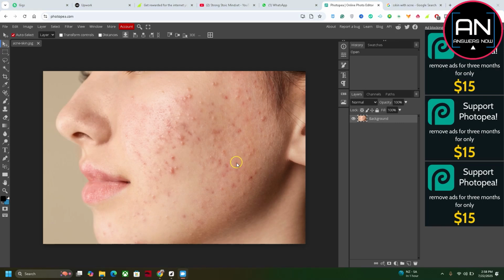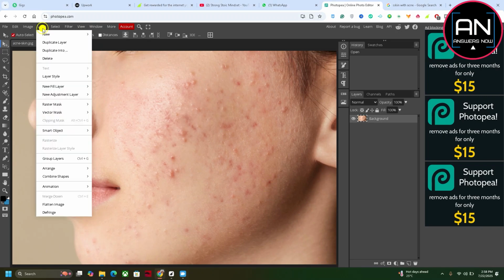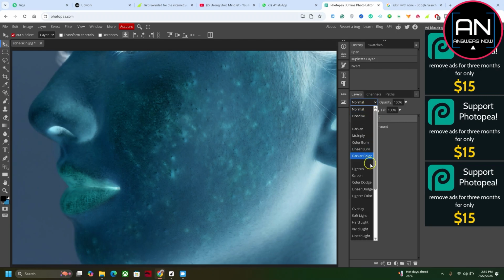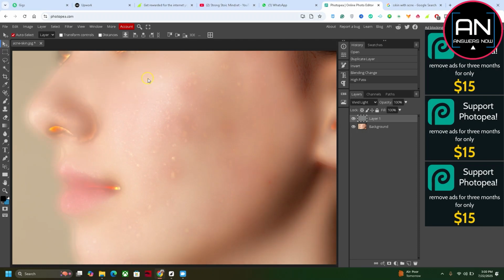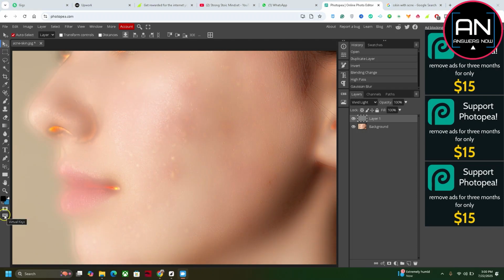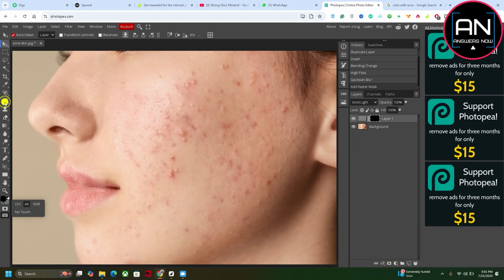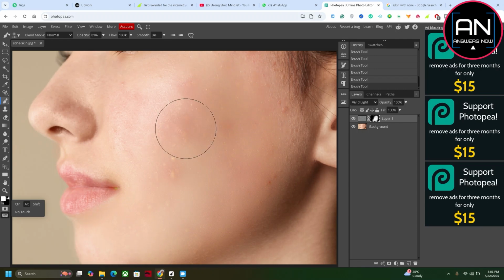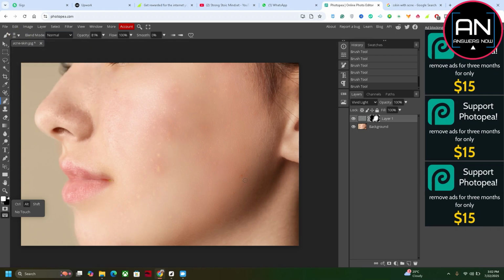How to Smooth Face in Photopea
In today's video i'm going to show you how to smooth face in photopea, easy and simple tutorial to follow.